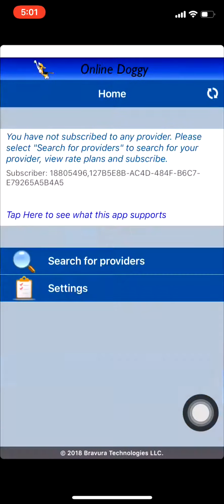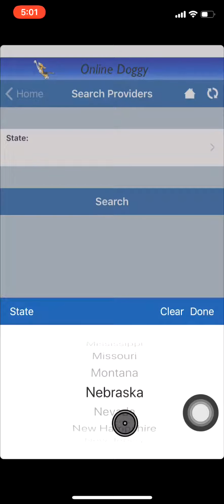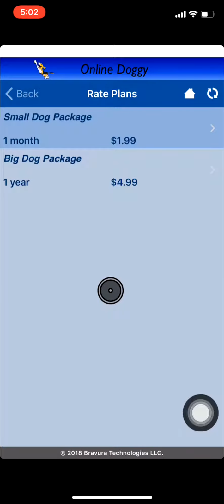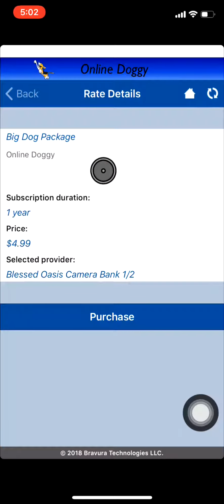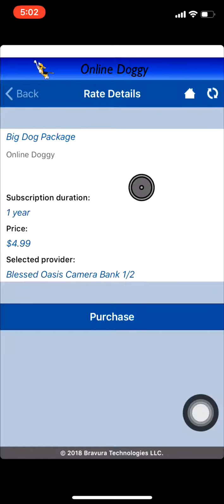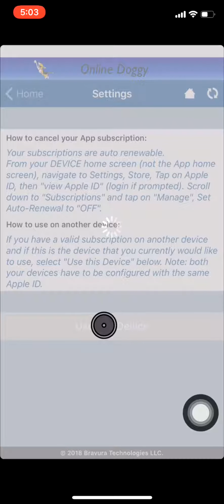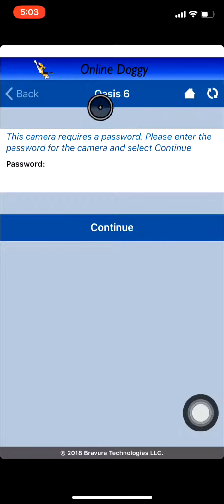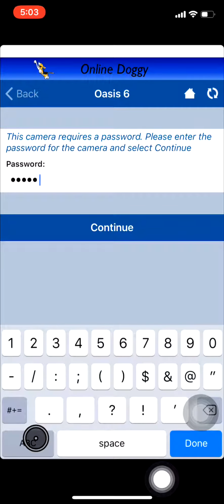How to install Odoggy app